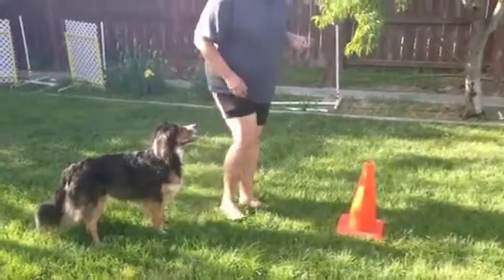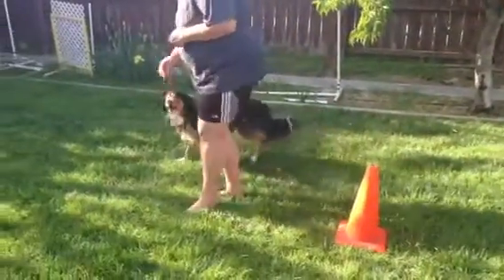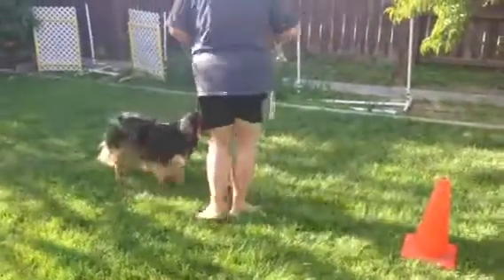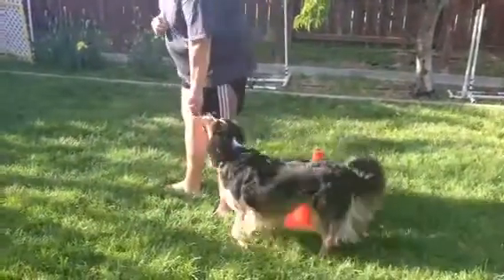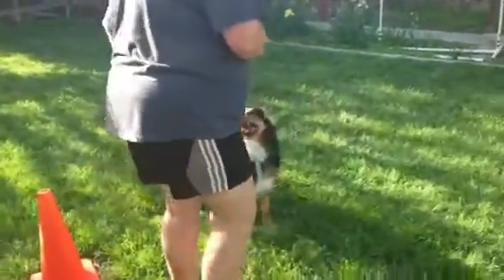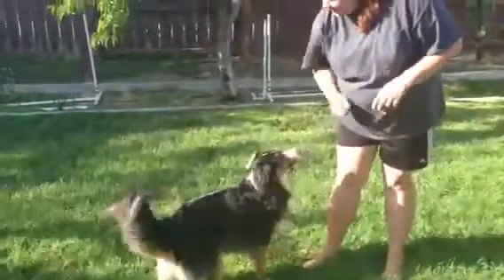Gemma- around a cone